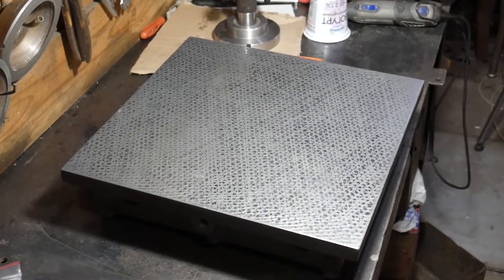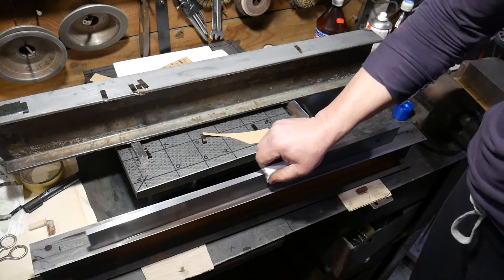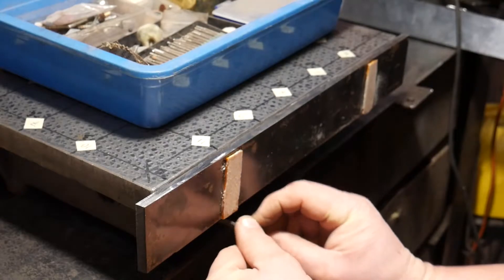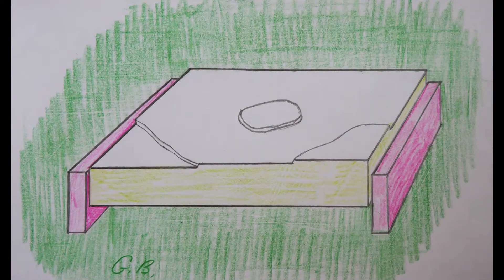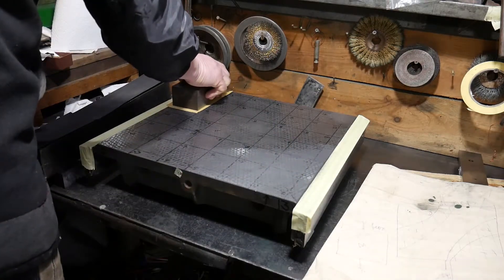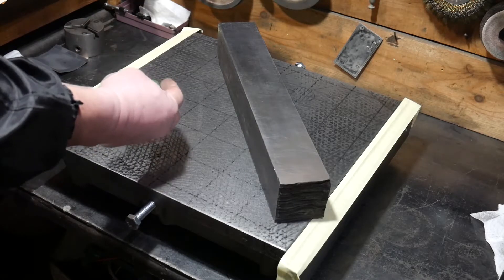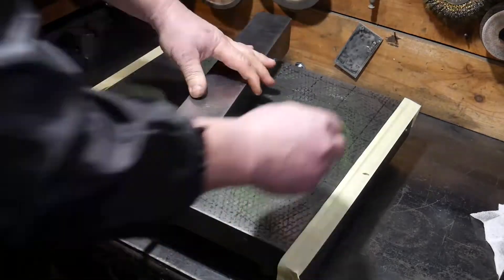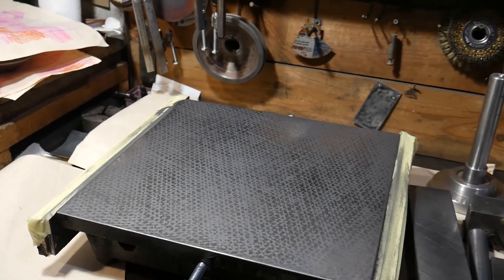Surfase Plate 0,001mm (repairing)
Video about self-restoration of the old surface plate.